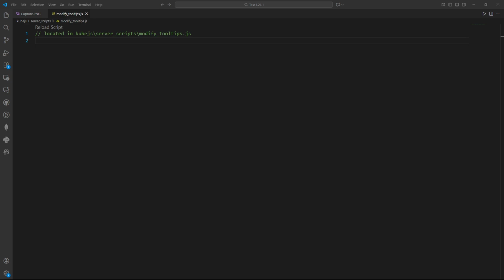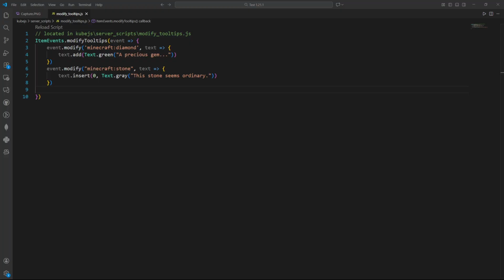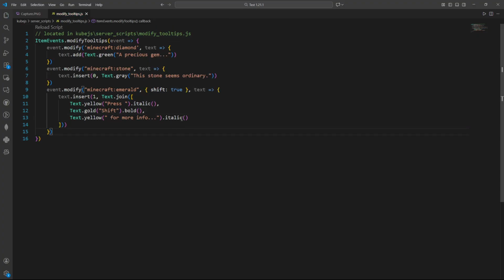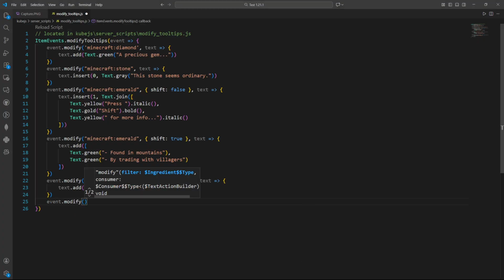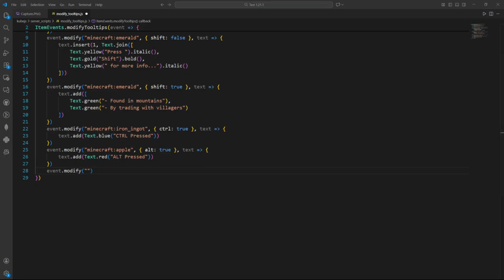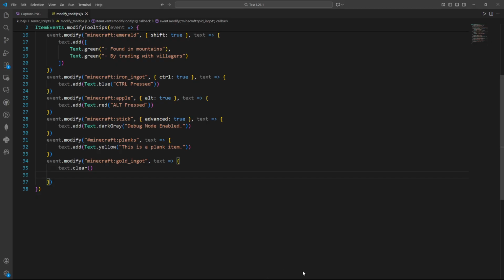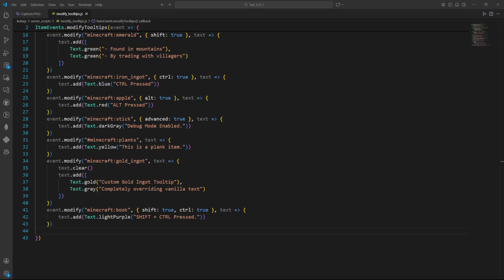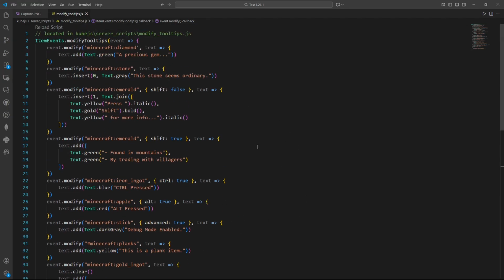Item Tooltip Customization in Minecraft | KubeJS 1.21.1 NeoForge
In this tutorial, we dive deep into KubeJS scripting to create fully customized item tooltips for Minecraft 1.21.1 on NeoForge. Using the powerful ItemEvents.modifyTooltips event, you will learn how to enhance item descriptions, add conditional information, and create dynamic tooltips that respond to key inputs such as Shift, Ctrl, and Alt.

This script provides a clean, beginner-friendly, and highly flexible framework for tooltip control, allowing you to:
-Add New Tooltip Lines
-Insert Text at Specific Positions
-Use Key-Based Conditions
-Display Advanced Debug Info
-Apply Tooltips to Entire Tags
-Override Vanilla Tooltips
-Match Items with Regex
-Support Multi-Key Combos

This is an essential system for any polished modpack, especially those that rely on progression, guidance, or immersive item descriptions!